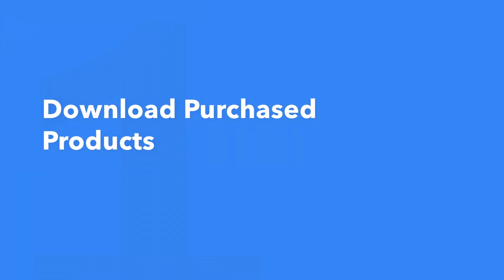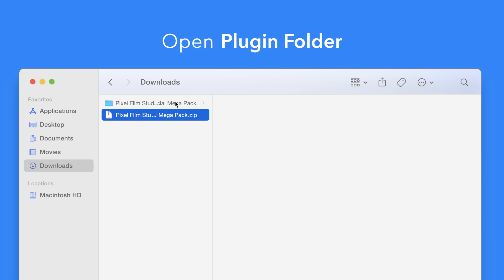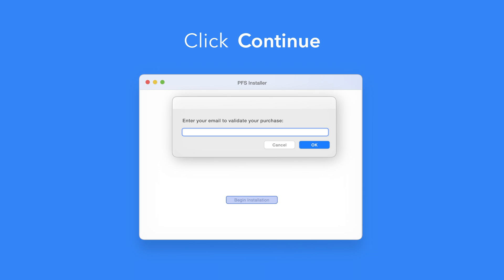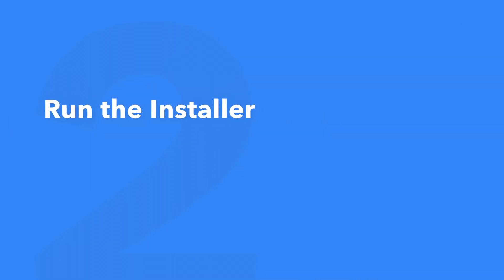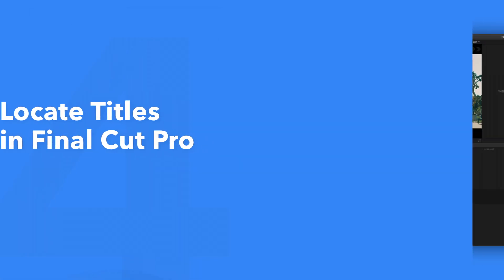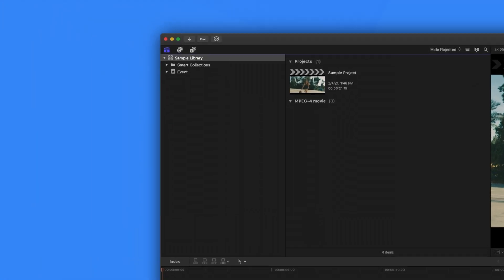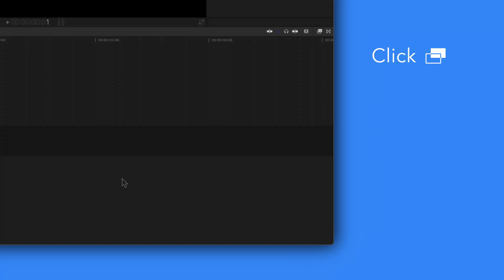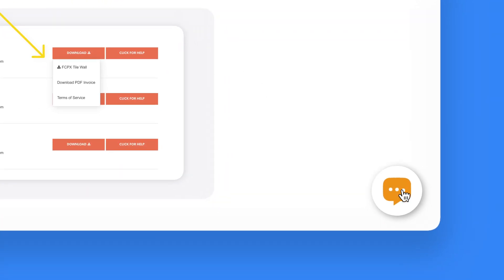FCPX Social Mega Pack | Installation Walkthrough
Having trouble installing FCPX Social Mega Pack? In this video, we'll go over how to install this pack either manually or using the PFS Store App and also show you where to find the included presets in Final Cut Pro.

Chapters:
00:00​​ - Intro
00:30 - Download Purchased Products
01:35​​ - Run the Installer
02:44 - Install Using the PFS Store App
03:26 - Locate Titles in Final Cut Pro
04:06 - Locate Generators in Final Cut Pro
04:46 - Locate Effects in Final Cut Pro
05:27 - Help Page & Support Chat

FCPX Social Mega Pack Controls Guide: COMING SOON
FCPX Social Mega Pack Advanced Techniques: COMING SOON